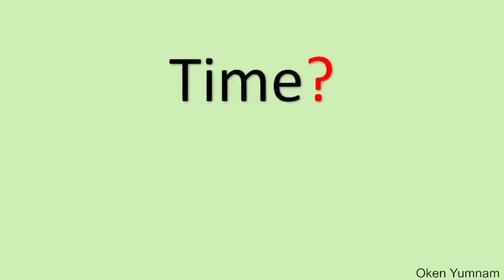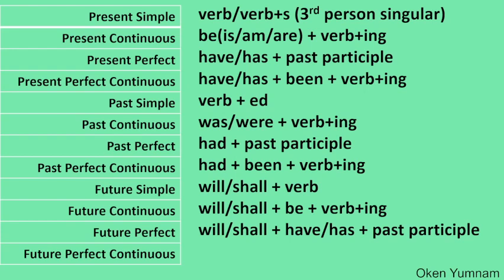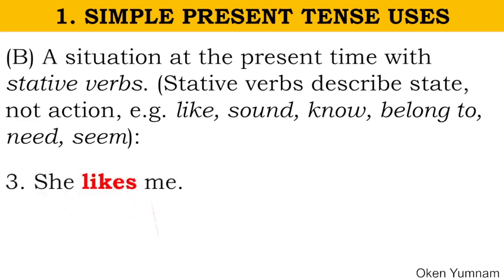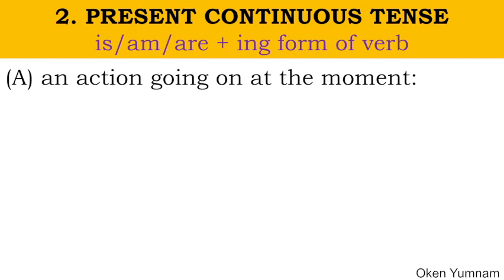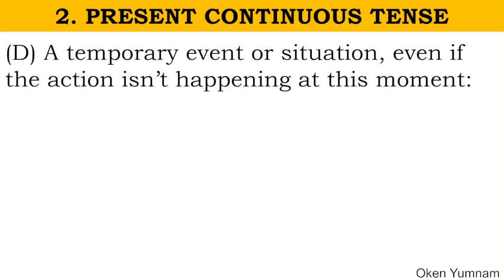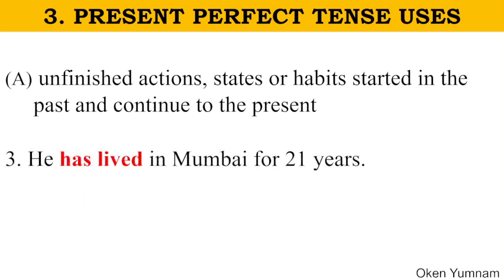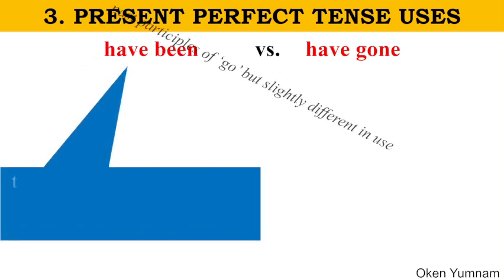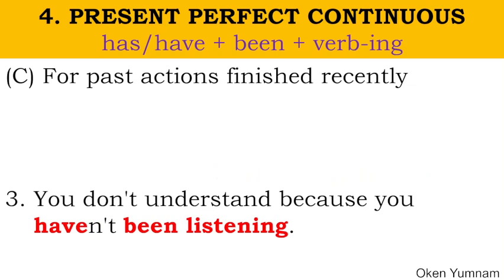Tense - Part 1 [Present Tense]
This video introduces Tense in English language and shows the formation of all the tenses. It further explains in detail the use of PRESENT TENSE.